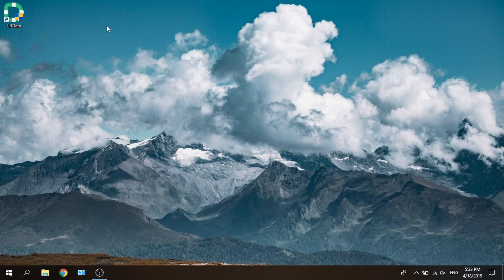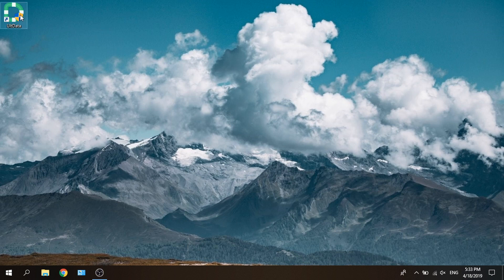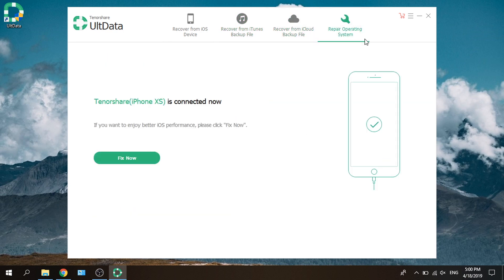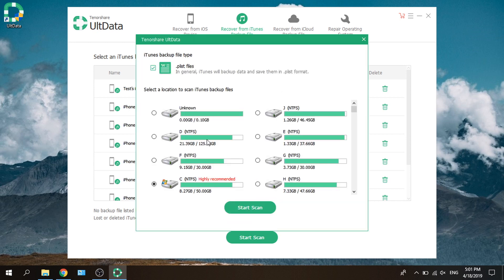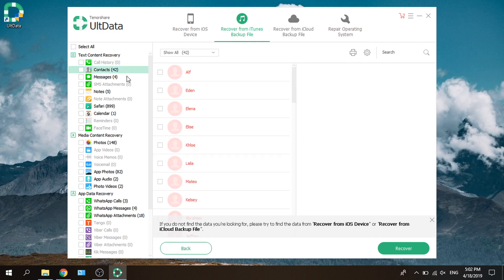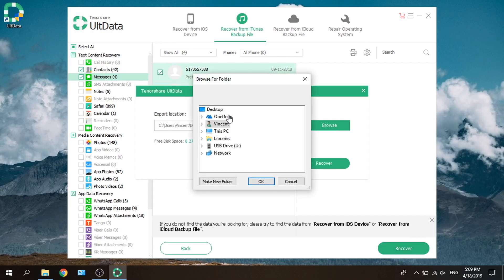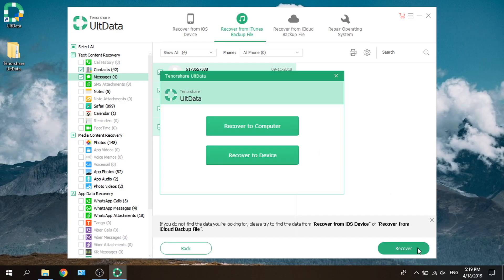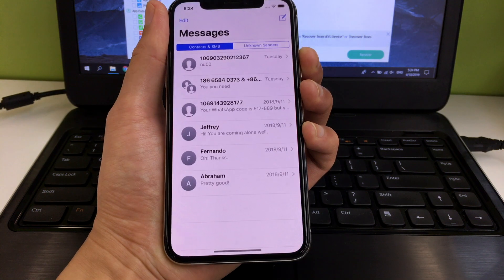How to Recover Data & Restore iPhone from iTunes Backup 2020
Step by step tutorial on how to recover data & restore iPhone / iPad from iTunes backup with Ultdata iPhone Data Recovery.

Deleted iPhone data inadvertently? Want to recover lost text messages, photos, videos, WhatsApp attachments? Ultdata offers 3 Options for you: Recover from iOS Device, Recover from iTunes Backup and Recover from iCloud backup.